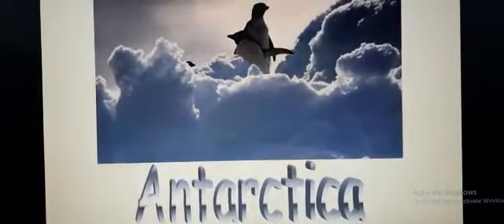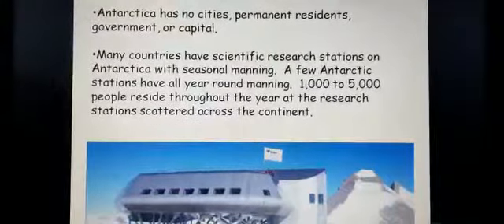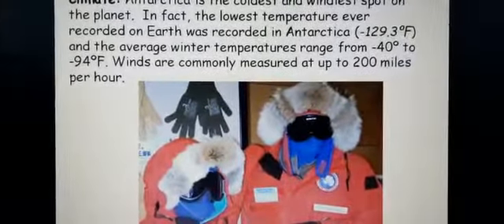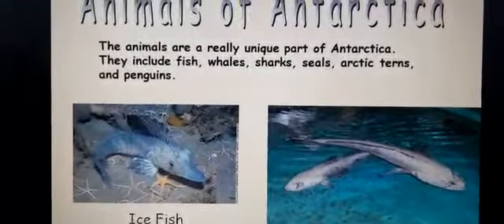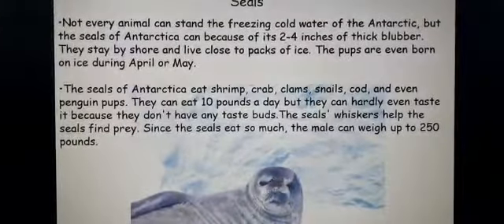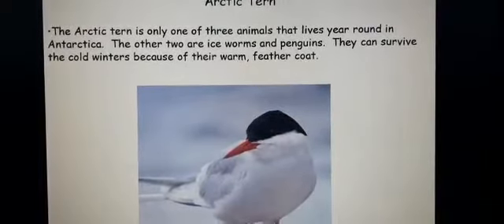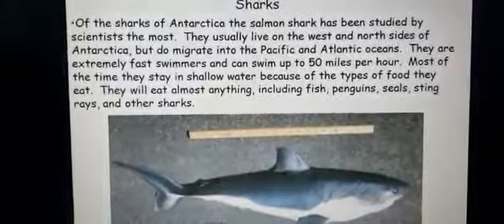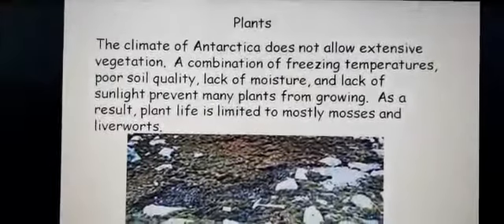Class 7 Geography Chapter 7b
Class 7 geography ch 7b